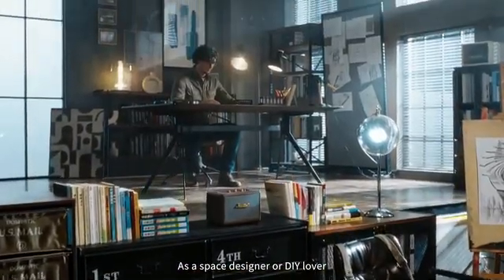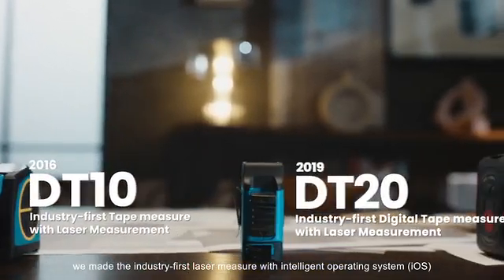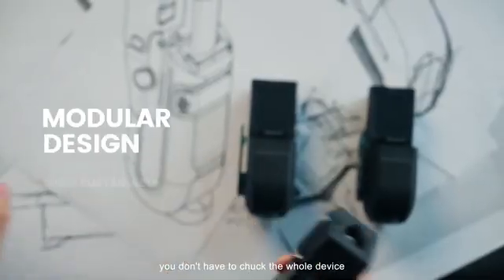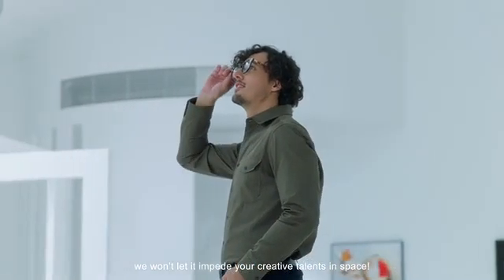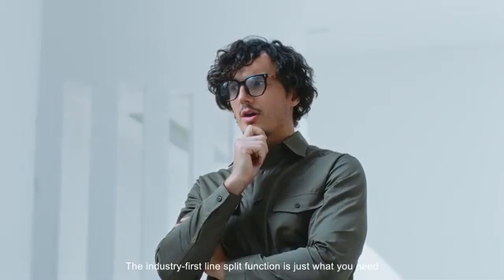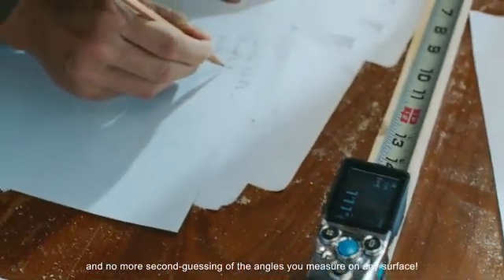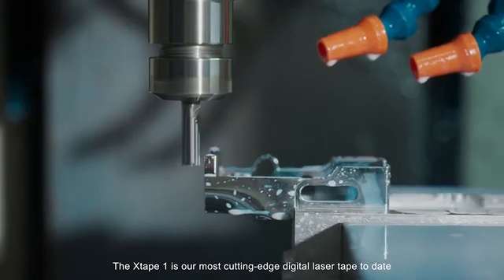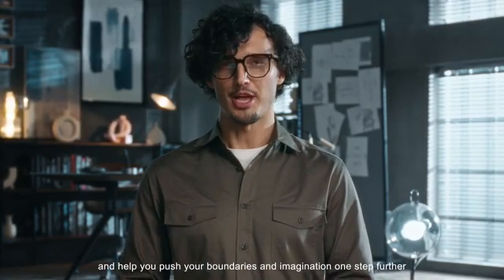XTape1: A Modular Digital Laser Tape for Creativity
A pro-grade modular digital laser tape designed to enable the highest-quality creative projects with unique creativity-driven features.

The XTape1 is where an advanced digital tape and laser measuring unit meet in a modular innovation. The modular design redefines tool sustainability by allowing fast replacement of the old tape module.